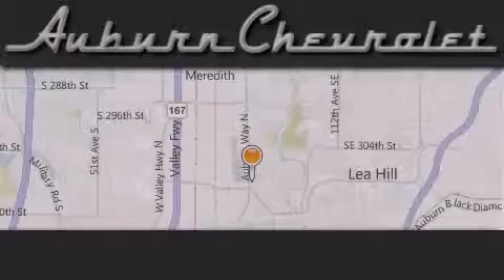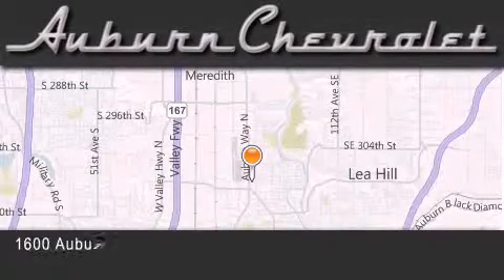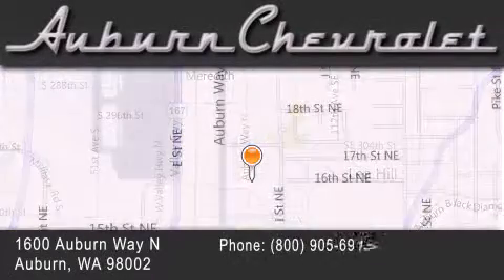2012 Chevrolet Cruze Auburn WA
Year : 2012

 Make : Chevrolet

 Model : Cruze

 Engine : 1.8L 4CYL

 Trans . : 6 Spd Automatic

 Exterior : Summit White

 Miles : 5

 Auburn Chevrolet

 1600 Auburn Way North

 2012 Chevrolet Cruze Auburn WA